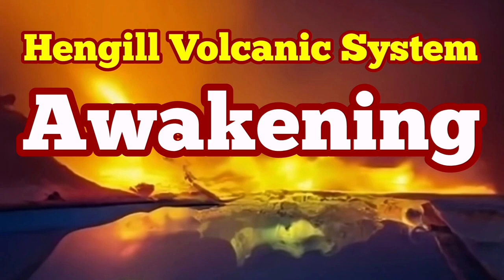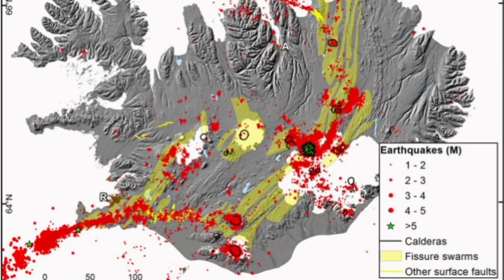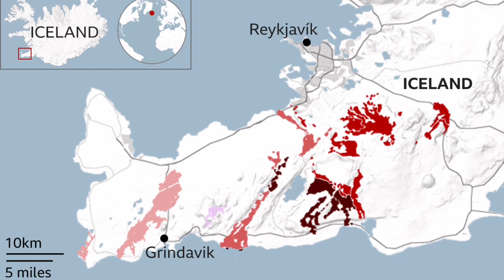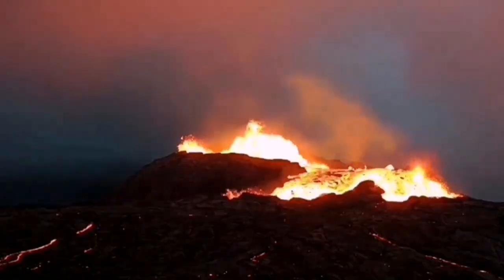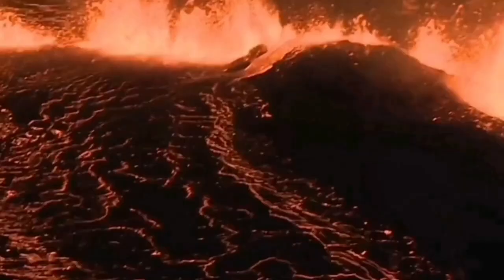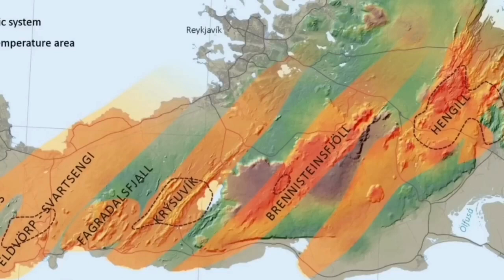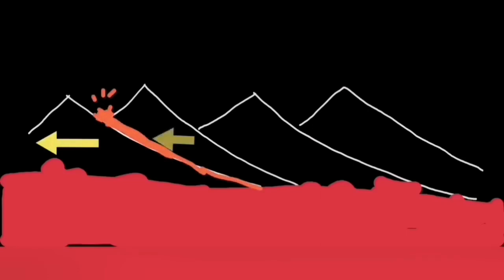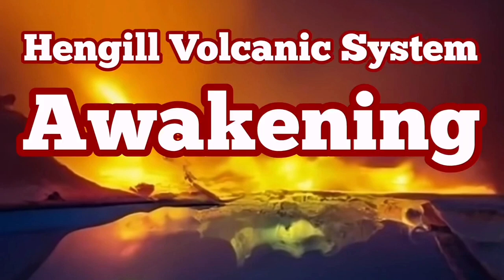Hengill Volcanic System Is Awakening,Iceland Reykjanes Peninsula Fissure Eruption,Hreppar Microplate